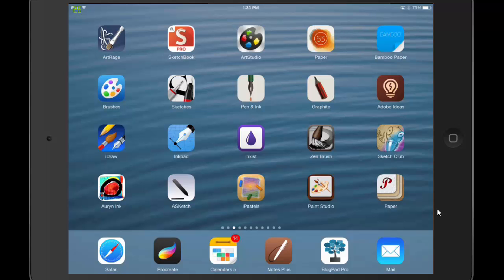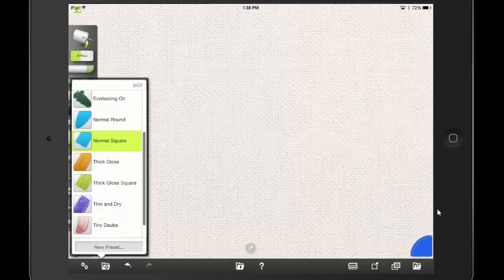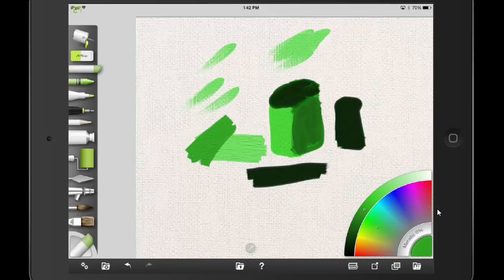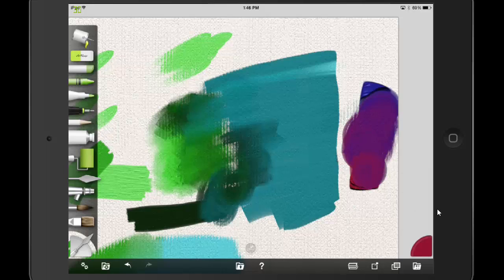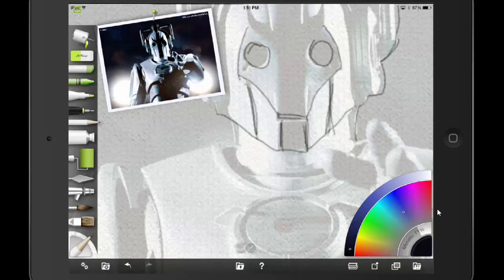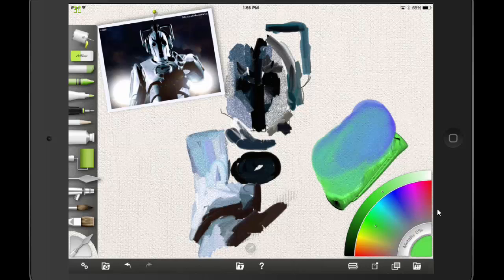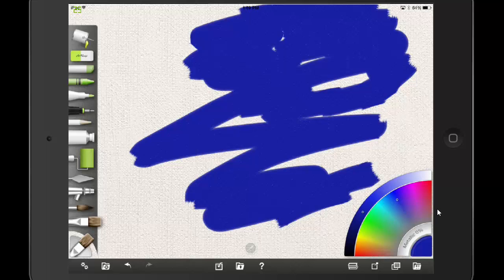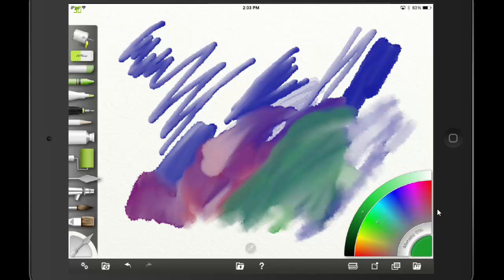Artrage Tutorial/Informational 1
Today we come to you with a look at another art app called ArtRage.  Though not my primary app, it is a tool I use from time to time.  The reason for this tutorial is because we received a request, and you know me, I love answering subscribers and helping out with whatever info I can.

This video is for instructional/educational value.

Continue to follow The Theatre Professor's Youtube channel as we move further down the Procreate line.  For more information on The Theatre Professor, stop and sign up for the newsletter.